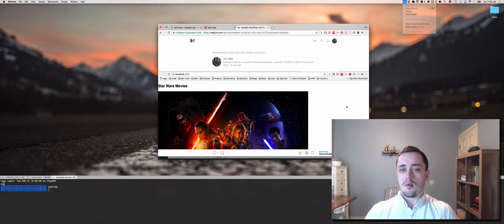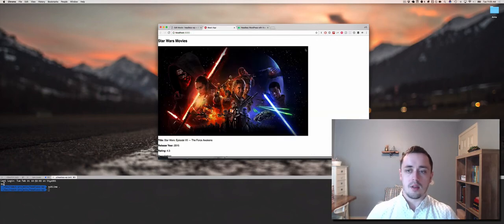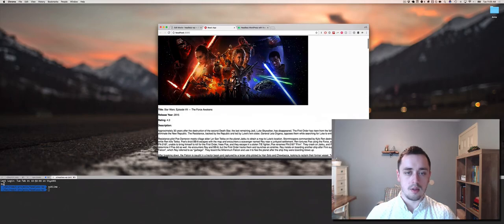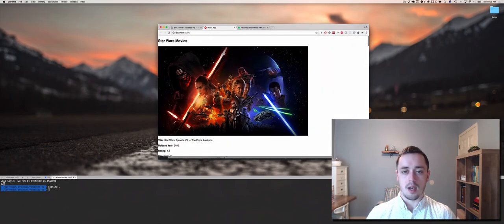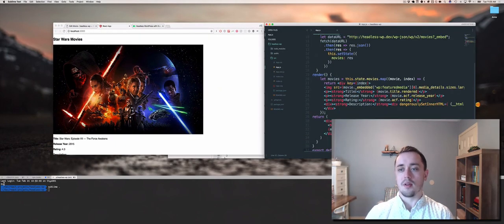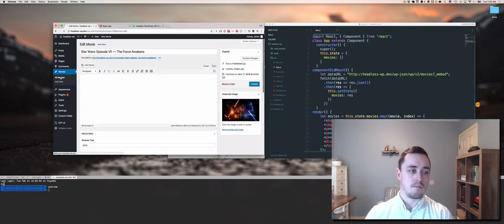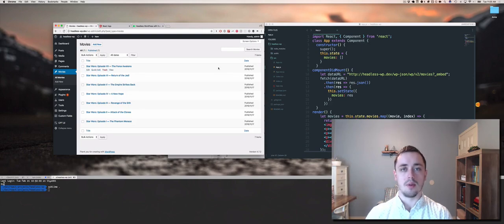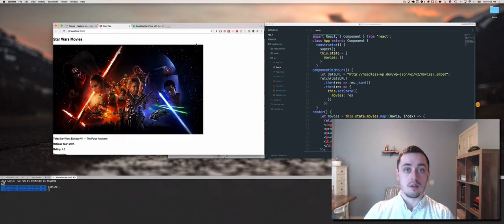Headless WP with React - 01 Intro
This video series is a walkthrough of my "Headless WP with React" article, which you can find